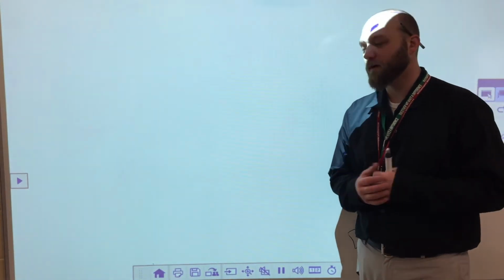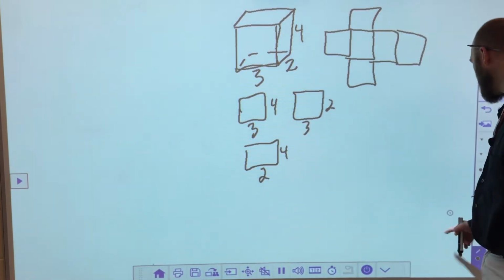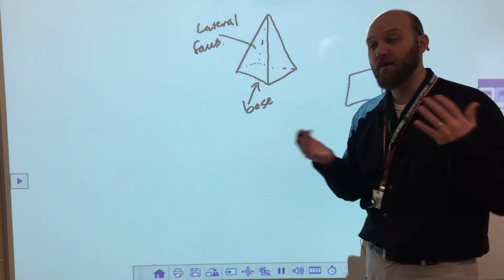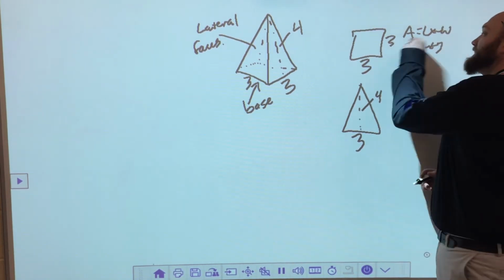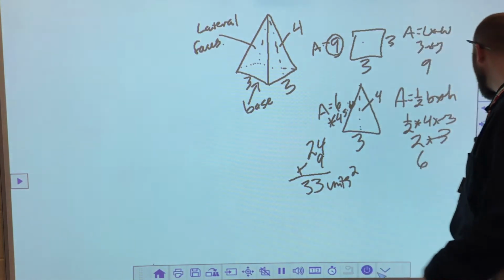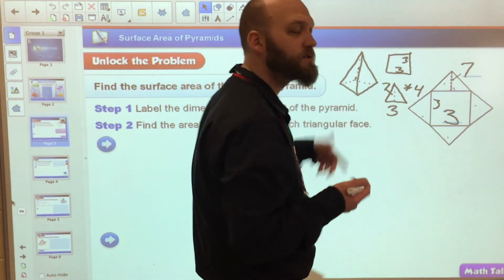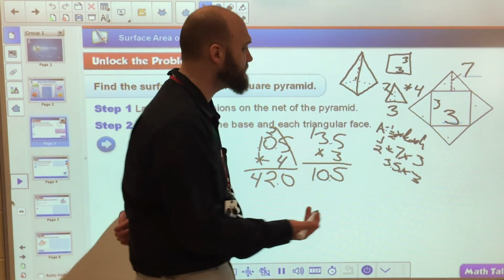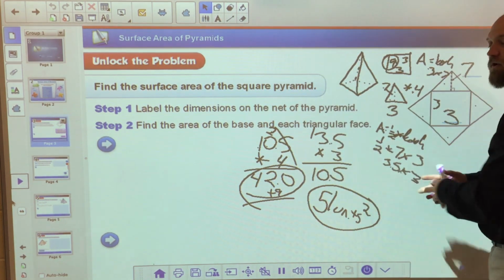Go Math Lesson 11.4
6th grade Go Math lesson 11.4 on surface area.